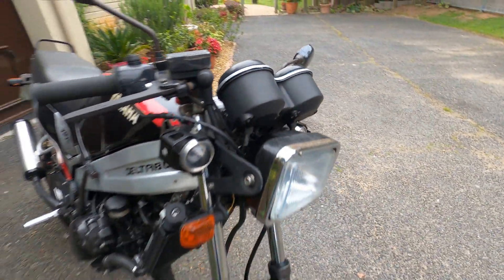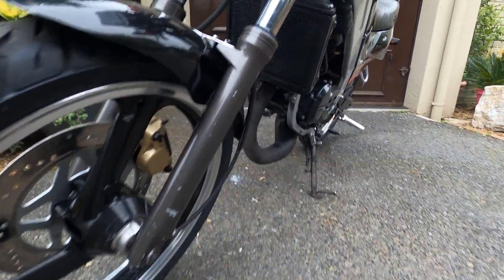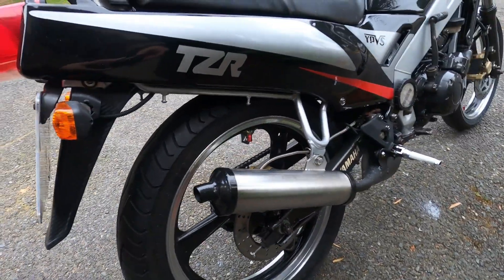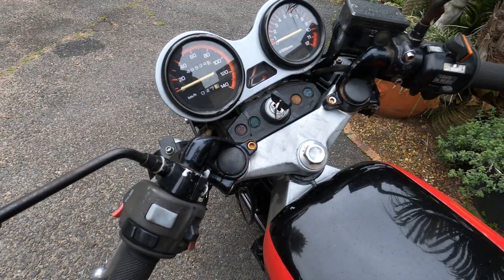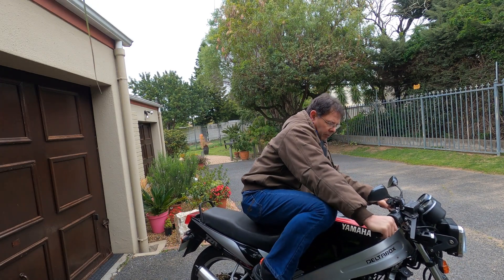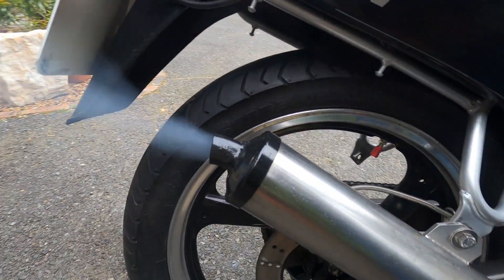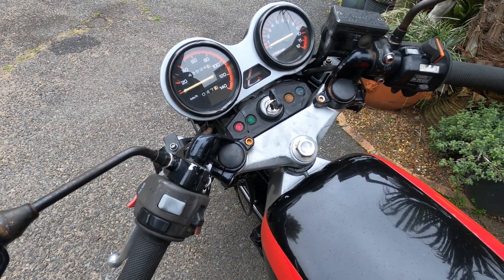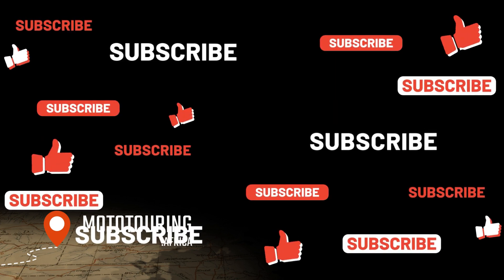Yamaha TZR125 Motorcycle - A Blast from the Past!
Rev up your engines and join us on a thrilling ride down memory lane with the Yamaha TZR125 Motorcycle! Get ready to feel the adrenaline rush as we take a nostalgic journey through this iconic two-wheeler that has captured the hearts of motorcycle enthusiasts across generations. From its sleek design to its powerful engine, we'll dive deep into the features that make this bike a true blast from the past. Whether you're a veteran rider or a newbie to the world of motorcycles, this video will leave you inspired to embrace your passion for the open road. Get ready for an unforgettable adventure as we explore the Yamaha TZR125 and celebrate the timeless joy of riding. Buckle up and let's hit the road together!